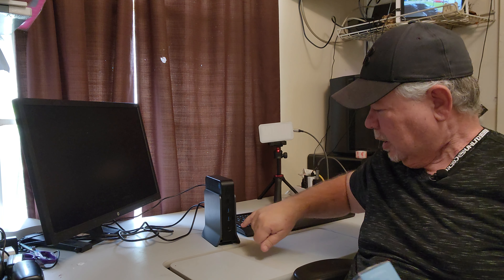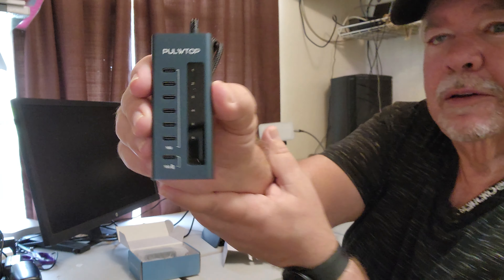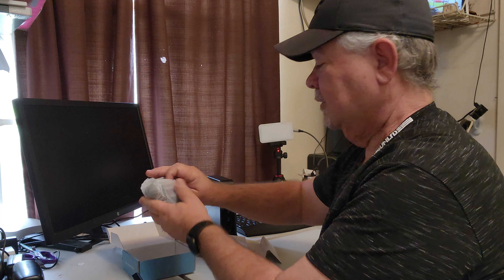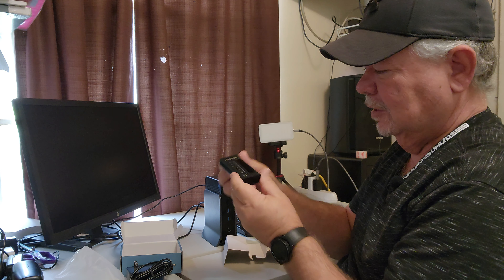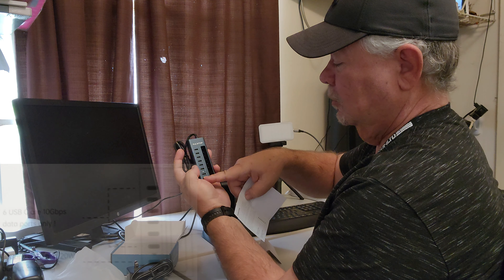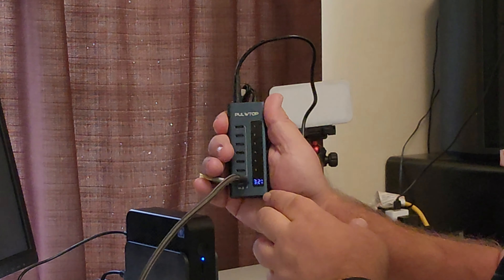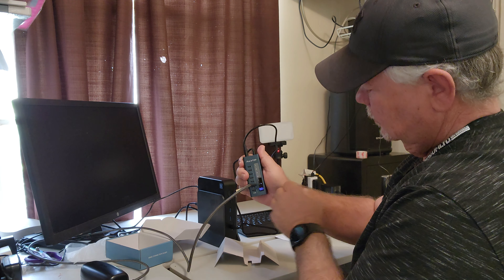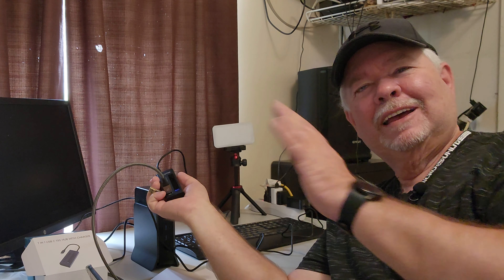PULWTOP USB C Hub for Laptop